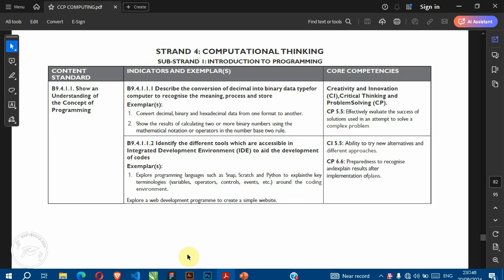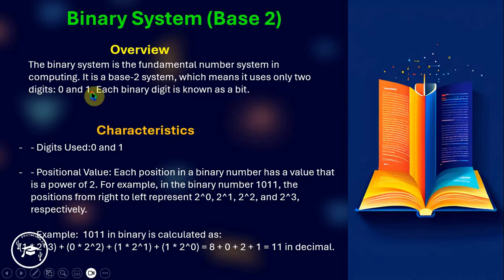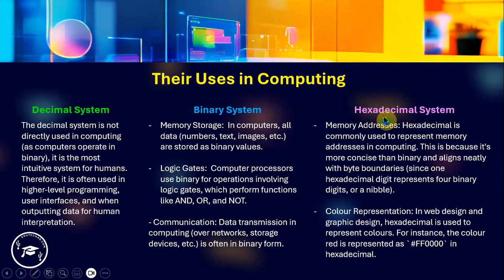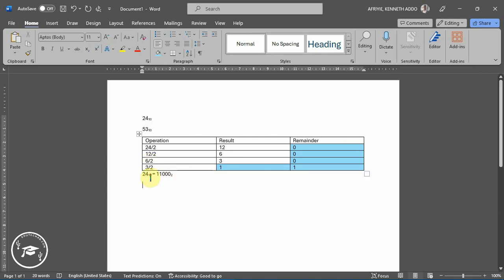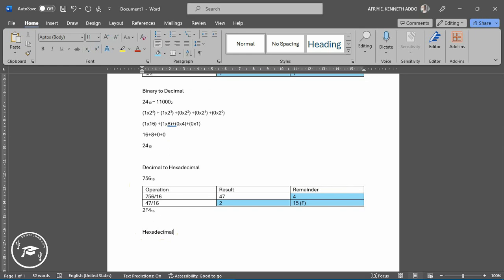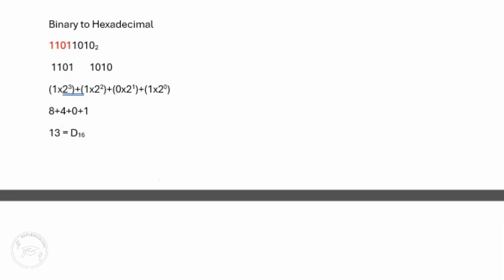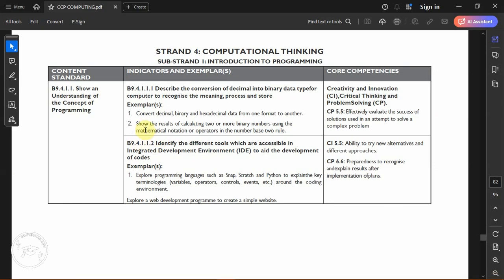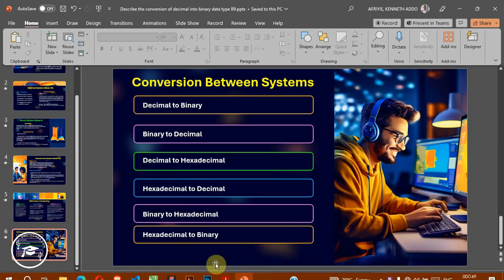B9.4.1.1.1 INTRODUCTION TO PROGRAMMING (LESSON 1)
B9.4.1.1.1 Describe the conversion of decimal into binary data type for computer to recognize the meaning, process and store
Exemplar(s):
1. Convert decimal, binary and hexadecimal data from one format to another.
2. Show the results of calculating two or more binary numbers using the mathematical notation or operators in the number base two rule.